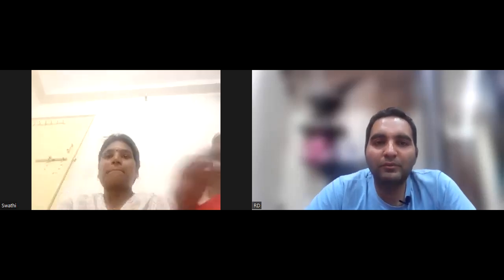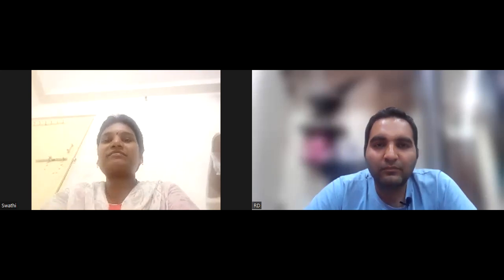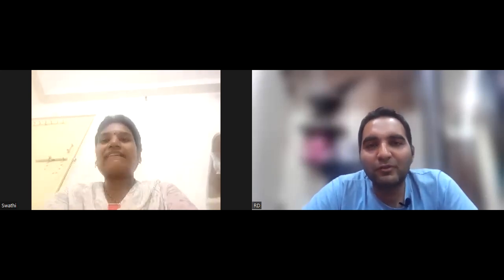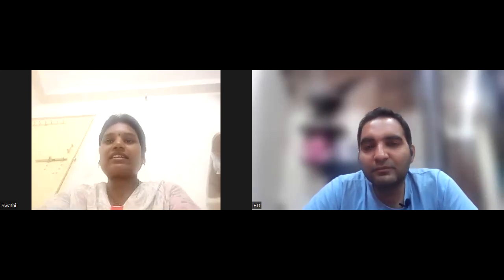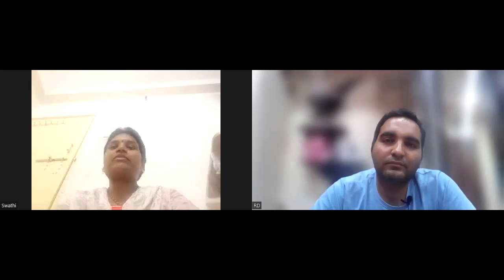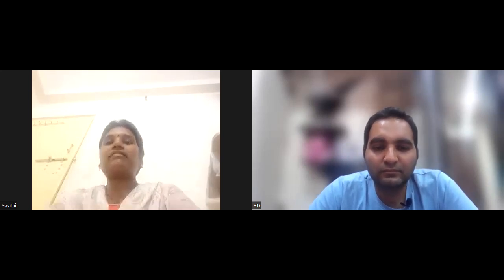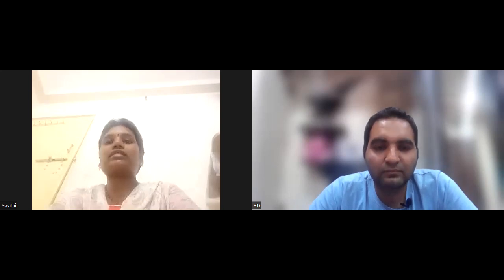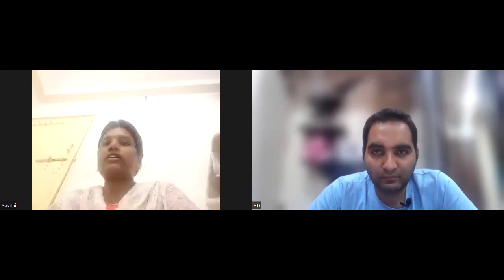Selenium With Python Interview Questions and Answers - Python Interview Questions| 2+ YOE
This video is useful for interview preparation of automation testing. Selenium Interview questions